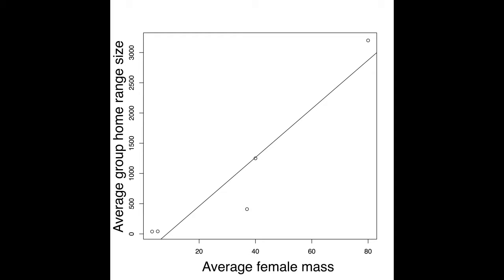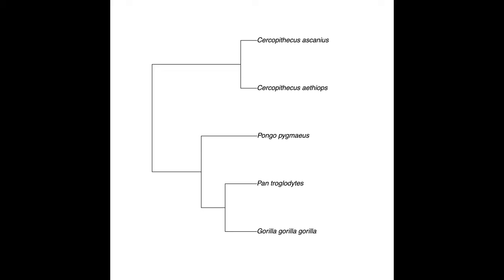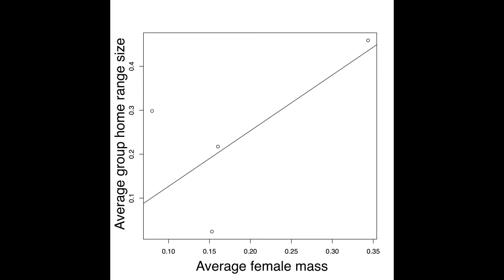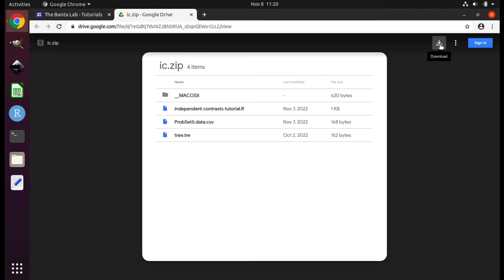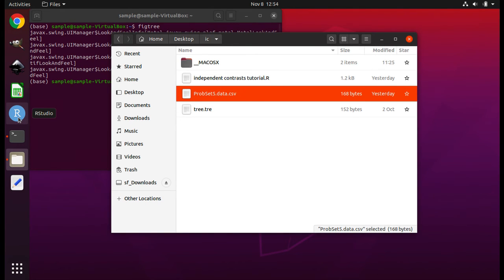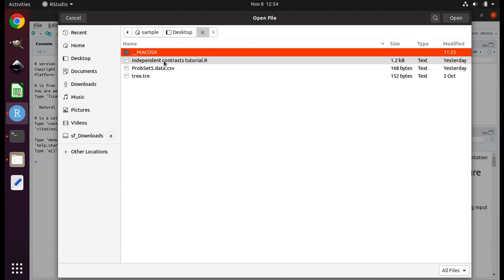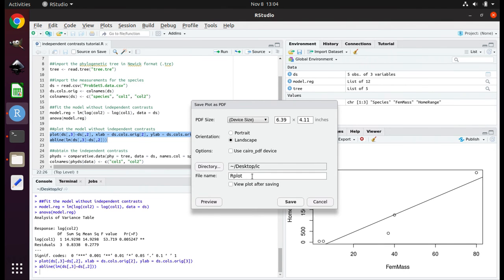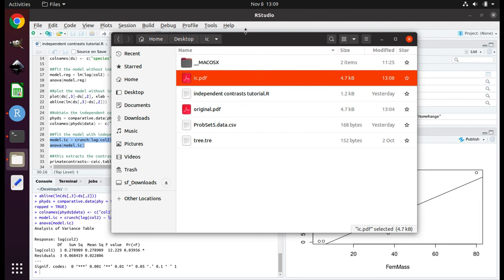How to perform phylogenetically independent contrasts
This tutorial shows you how to perform phylogenetically independent contrasts for a group of species, and also provides some background information about the approach and why it is used.

This tutorial uses Rstudio under Ubuntu Linux version 20.04.

This tutorial assumes you already have R and Rstudio installed. See my tutorial for installing those software:

This tutorial assumes you already have the R package "caper" installed.

The instructions for Mac computers are here (from 0:00 to 5:37):